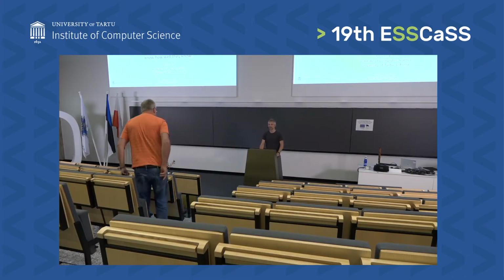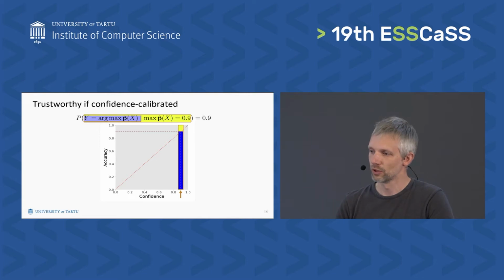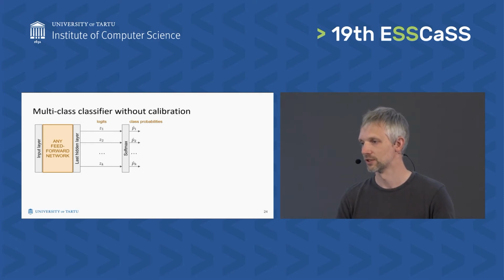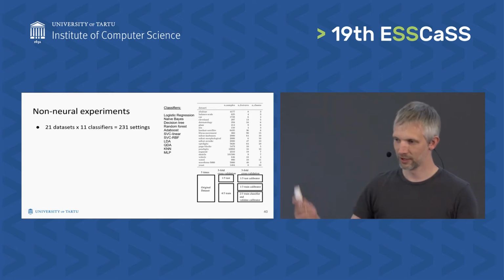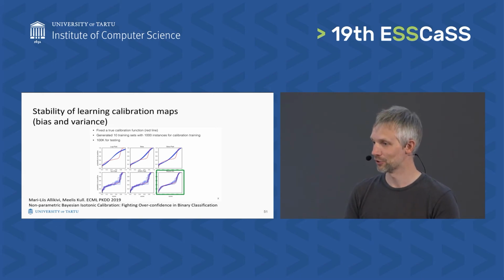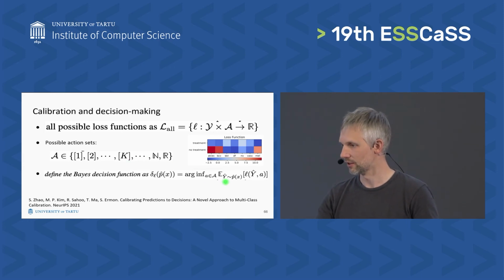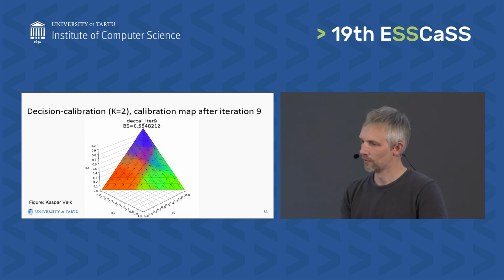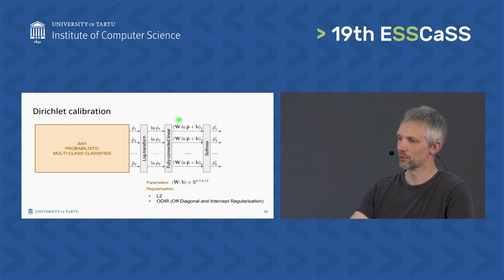Meelis Kull: "Calibration and confidence in Machine Learning"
Abstract: For many purposes, it is important that machine learning models would report their uncertainty also, in addition to just making a prediction. Information about uncertainty allows to reduce the harm of errors, i.e. an autonomous car can slow down if its perception system has high uncertainty, and a doctor can run additional tests if the diagnostic tool is highly uncertain. Unfortunately, the huge success of deep neural nets has been shadowed by over-confidence, e.g. on out-of-distribution instances, or adversarial examples, or just outright over-confidence on standard test instances from the same distribution as training data. In this presentation, we will review the over-confidence problem and look into some methods that can be used for obtaining calibrated uncertainty estimates, particularly in multi-class classification, such as temperature scaling (2017), Dirichlet calibration (2019), and decision calibration (2021).

Bio: Meelis Kull is an associate professor of machine learning at the Institute of Computer Science, University of Tartu. He is leading a research group developing machine learning methods that know the limits of their capabilities and report uncertainty if needed, thus making the AI systems more trustworthy.

ESSCaSS 2022 has been supported by the University of Tartu ASTRA Project PER ASPERA (European Regional Development Fund).